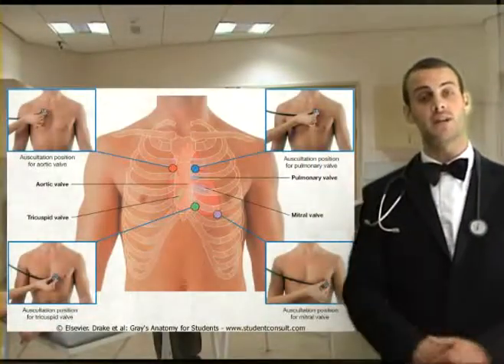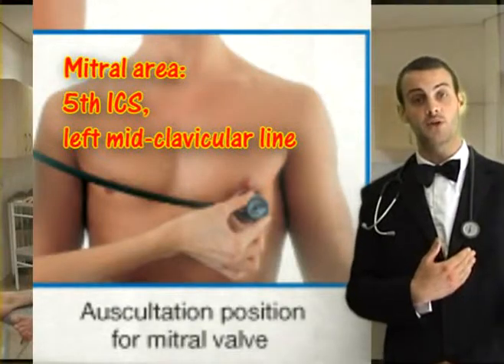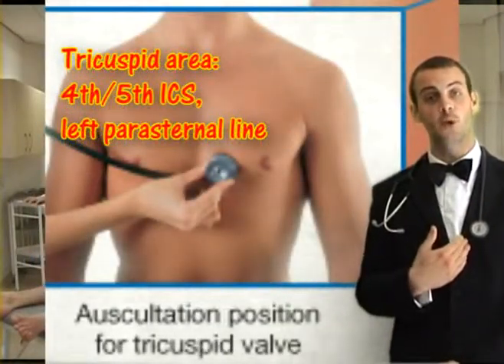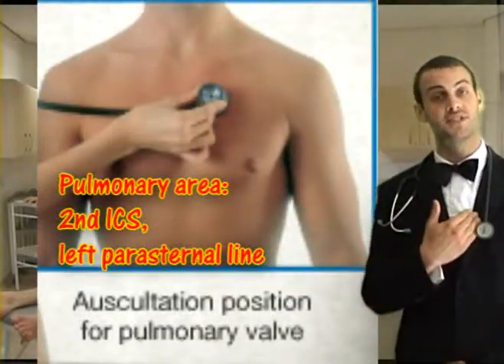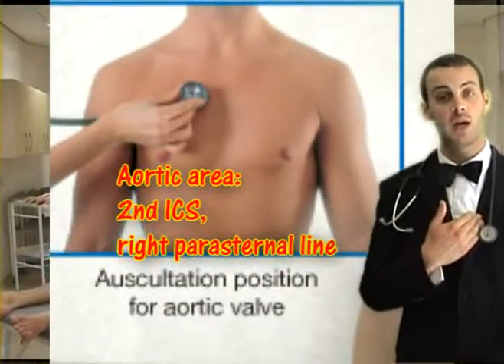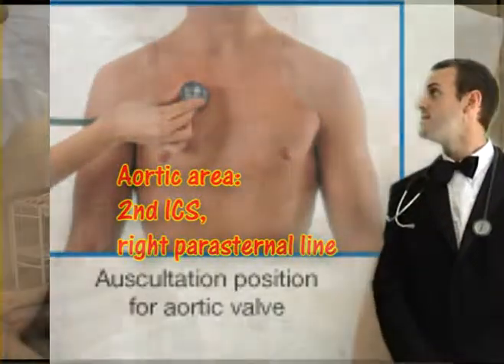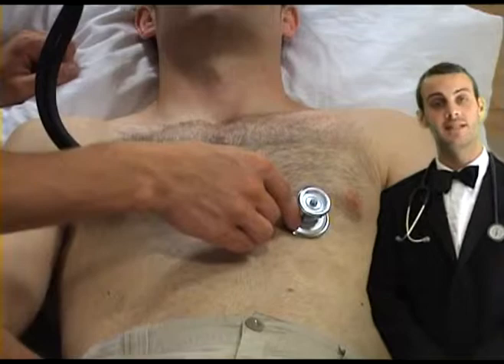Examination of the Cardiovascular System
These videos are provided courtesy of Mr Ronak Ved, Cardiff, United Kingdom (winner of the IJOCS Award 2010). We would like to thank all those who have contributed to the creation of these videos and given their kind permission for international publication.

You are kindly requested to read the IJOCS Disclaimer before viewing the videos.